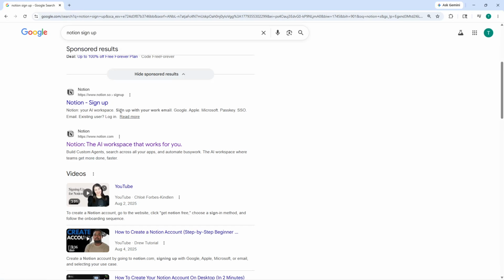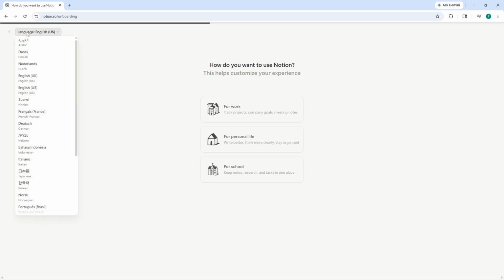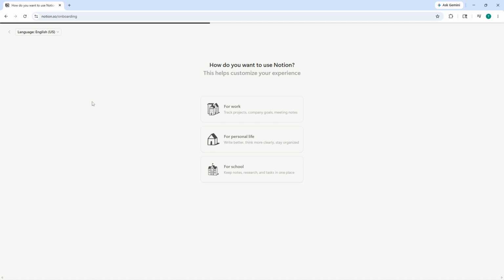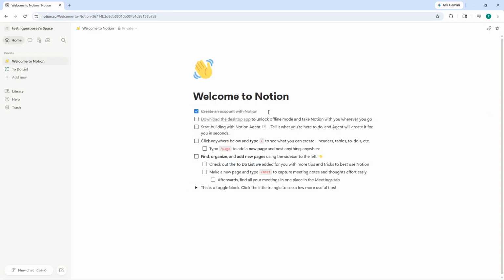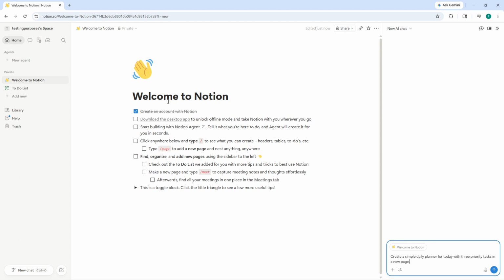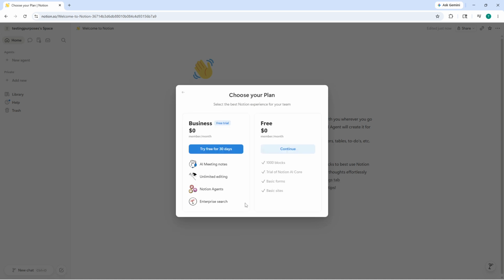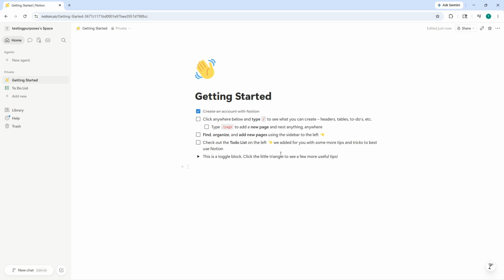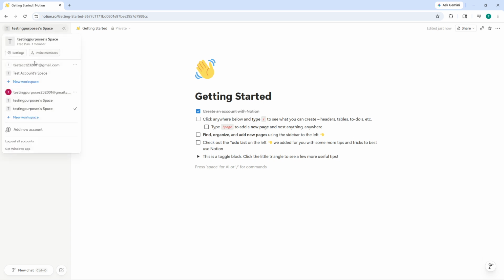Create a Notion Workspace [Secret Method]